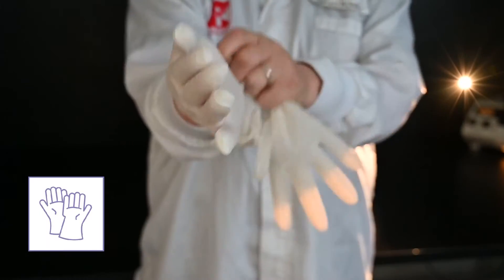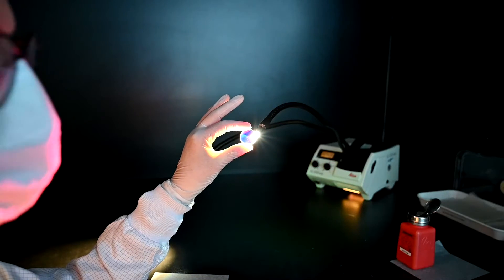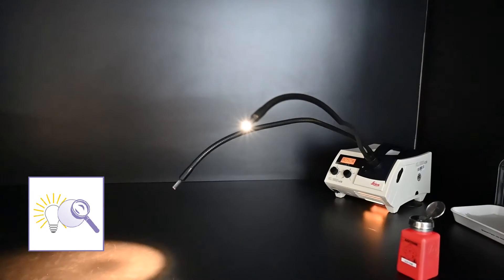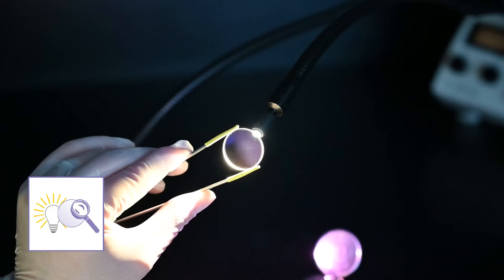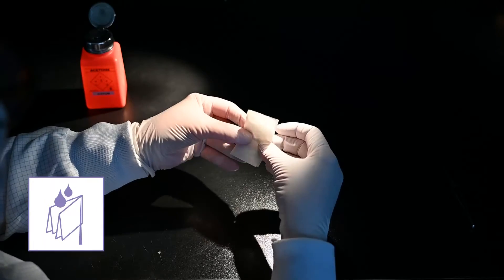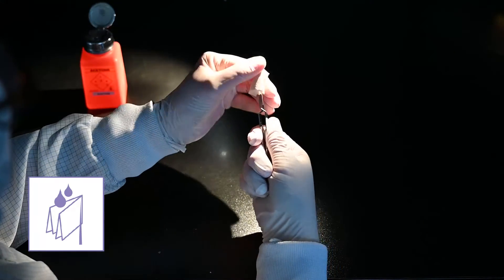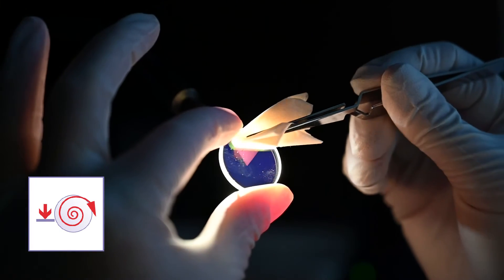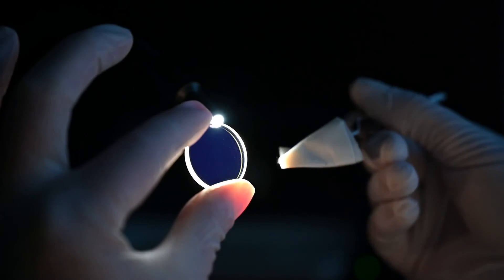How to Clean Your Laser Optics – It’s Easy!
Laser optics are sensitive and vulnerable to contamination. But this does not necessarily mean that they are rendered useless right away. Follow these tricks on how to clean your optics by yourself and they will be ready for use without any problems.

Cleaning laser optics follows the same steps as the quality inspection at LASER COMPONENTS. In almost forty years, we have gained experience in this process, and we are happy to share it with you. Follow these tips and tricks and you will be able to maintain the same quality standards as our optics production.

Of course, you can also send us your contaminated optics for professional cleaning. But this means some administrative and financial effort - not to mention the downtime for your equipment.

Follow our short manual and you will save time and money!